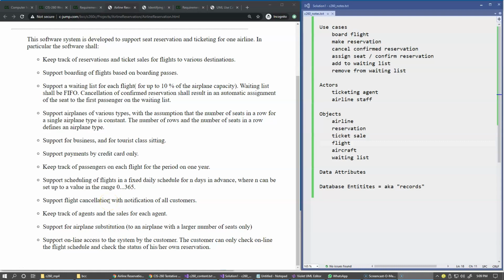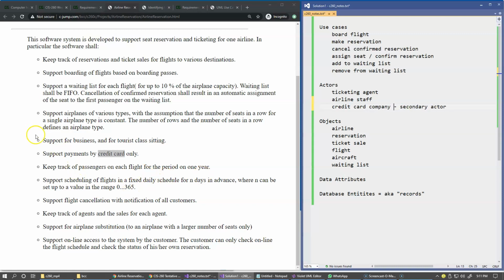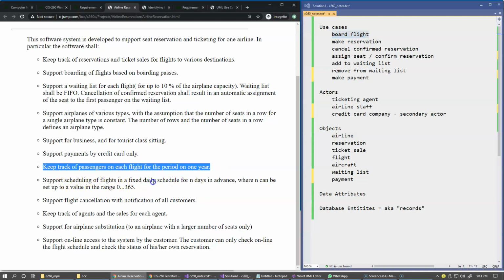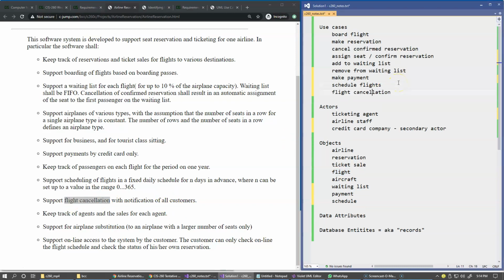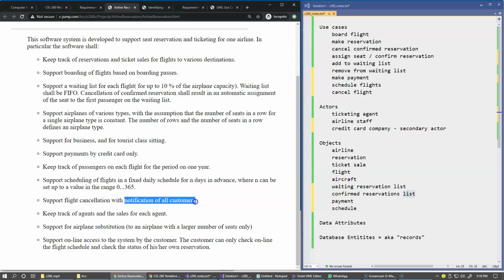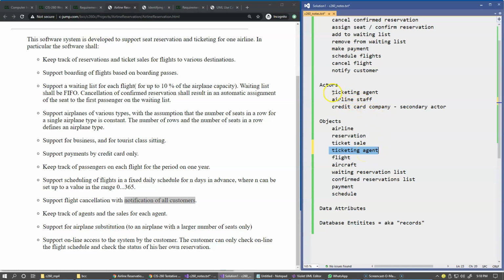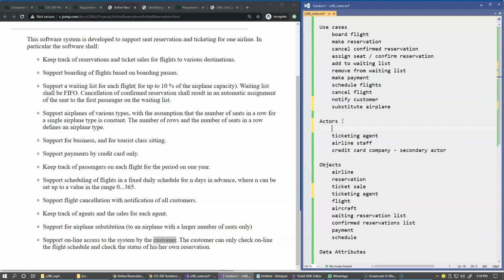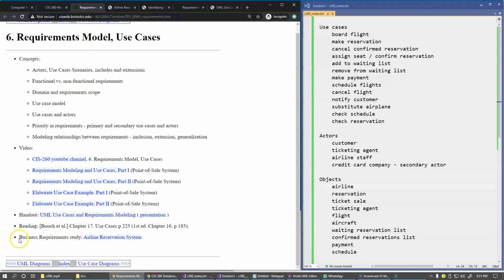6.3 Airline Reservation System Requirements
6.3 Airline Reservation System Requirements